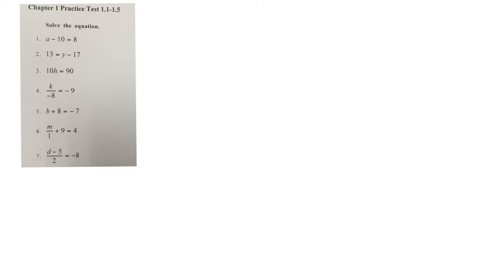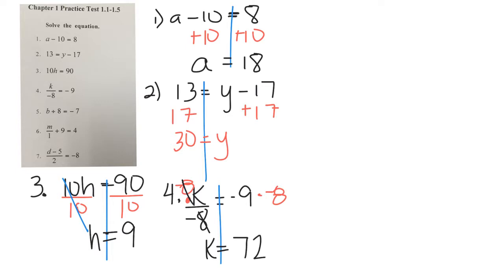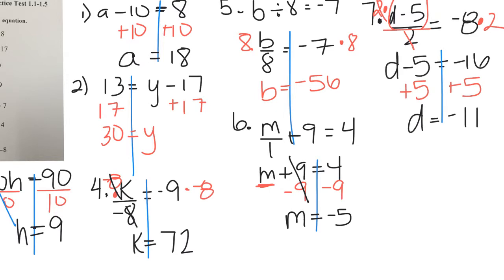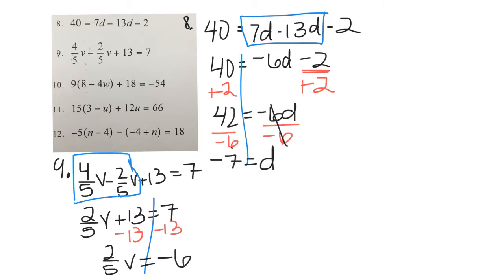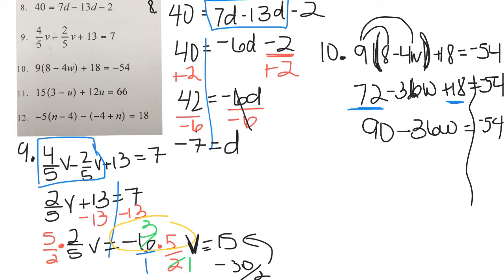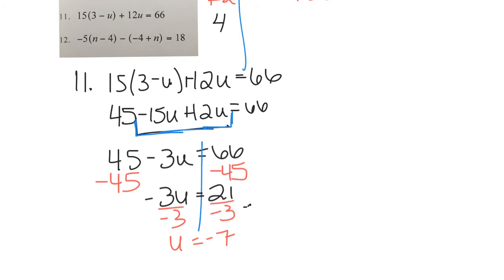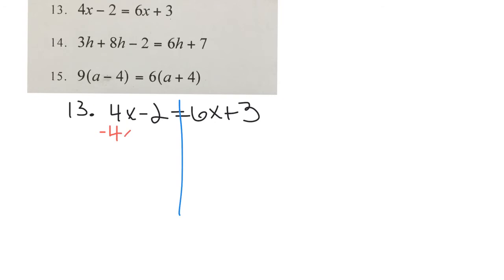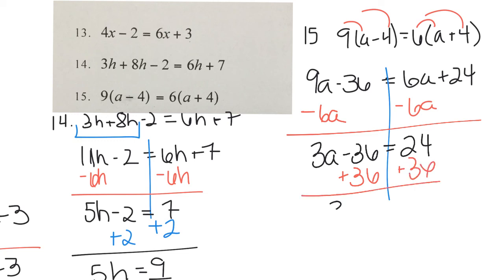Algebra 1 ch1 practice test sections 1.1-1.5